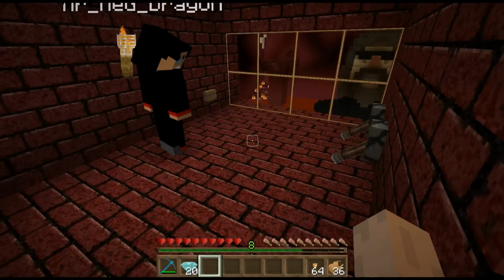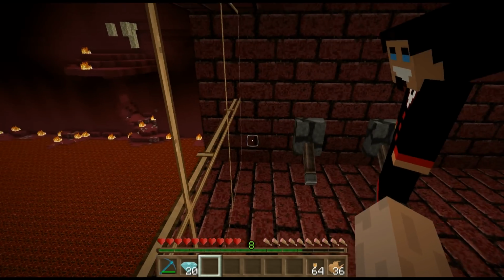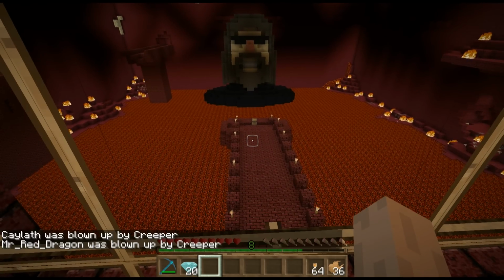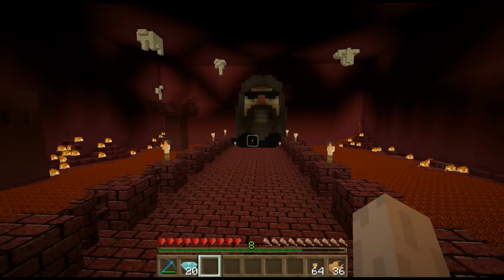Data's Vlog 9 -1.8, Download Update, Whats Next?, New Series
Hey guys in this months vlog i talk about World save,1.8, Whats Next,New series,Datacraft

The Minecraft Monday Show Ep: 131 - Datacraft is @ 5:35